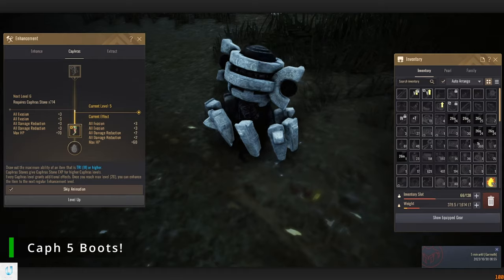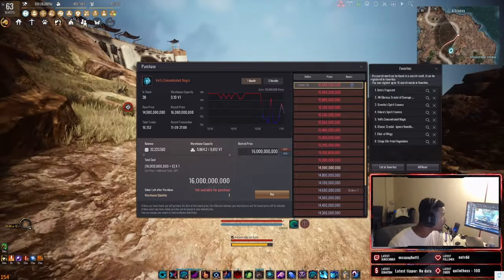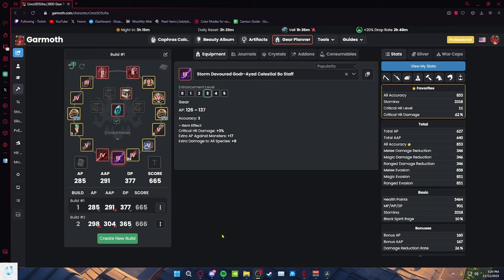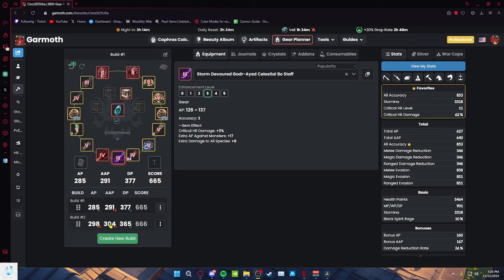Black Desert-Road to 700GS (EPISODE 9: Duo Armors Vell And Karanda Heart!)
Socials!

Music Used throughout the video is by TBH! Follow Him here!